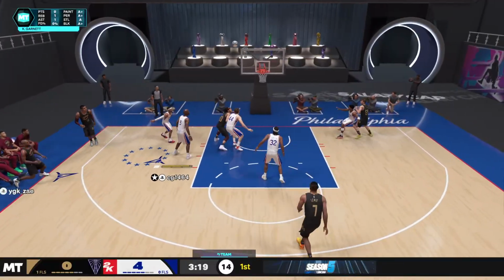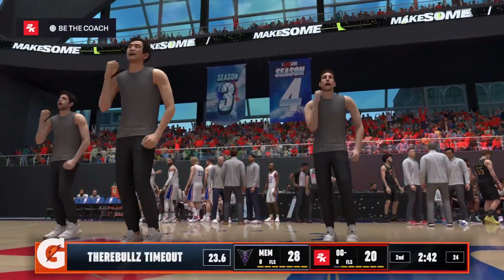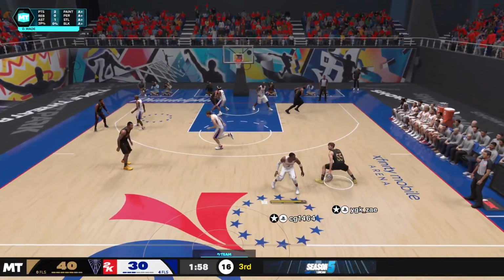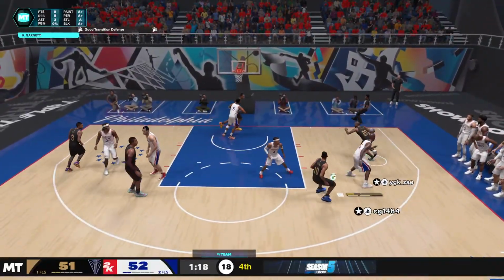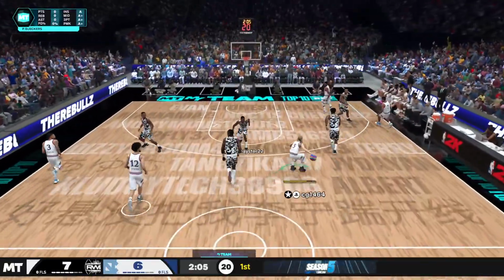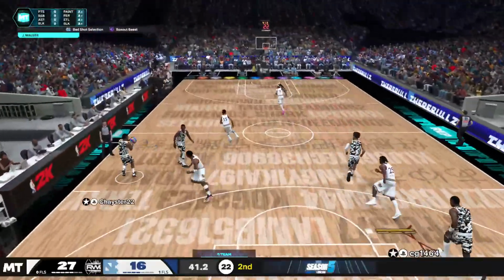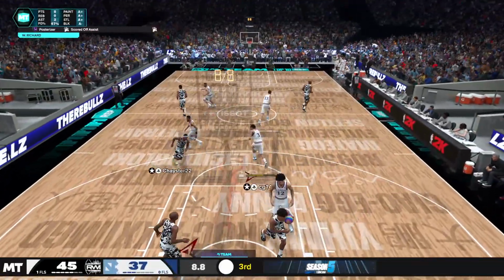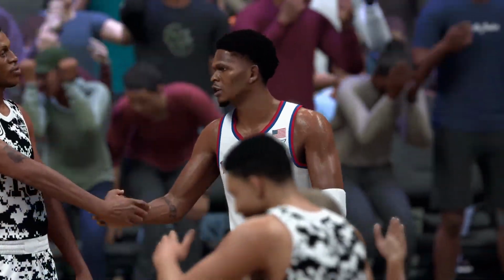NBA2K26| ☄️ Live Wit / Cg1464 | Tap That Like 💥 Sub 💯🙂‍↕️ TUFF#100#REC#HOOPS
🔥Its Your Boy Cg1464 Channel! We Back live NBA 2K26 content, Park runs, MyTeam takeovers, and raw gameplay energy. Weather im running with LeBron or dominating solo, i keep it Real and unfiltered
😏 What you'll see on this channel :
✅Daily or weekly 2K26 livestreams
✅Big plays, high energy & raw real reactions
✅Elite runs with Nba players & Teams
✅Competitive Undisputed and other fire
Games
✅Challenges & Good Vibes

📍Streamed straight from PS5
〽️Cg1464 - Let's go viral together